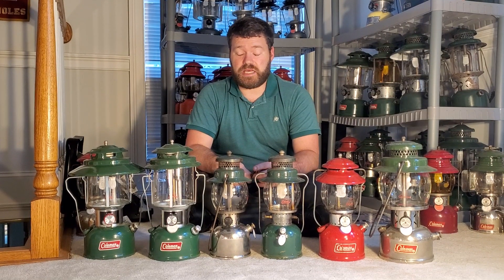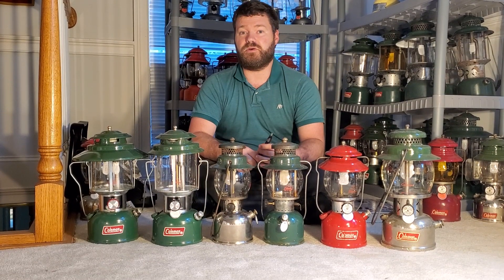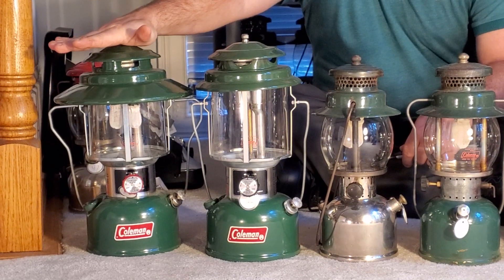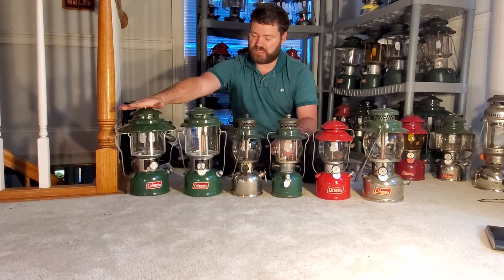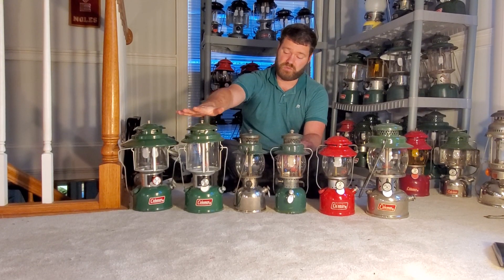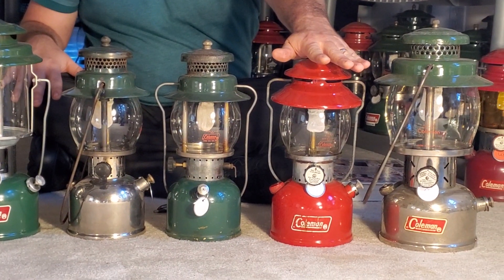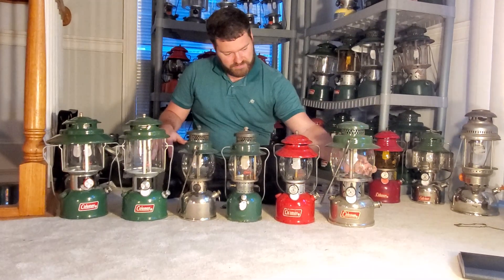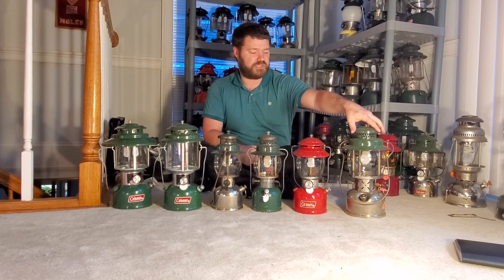Top 5 items you might want to Collect when Starting to Collect Coleman Products.